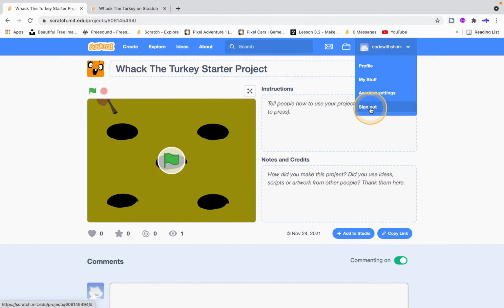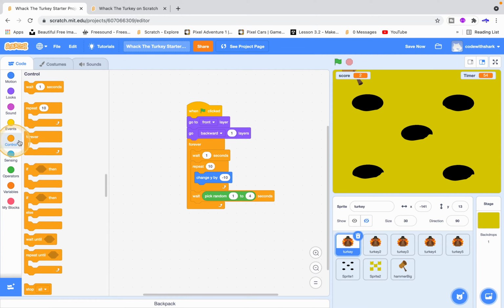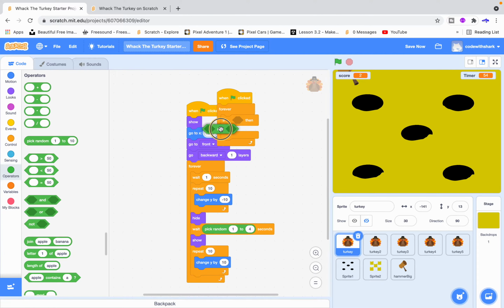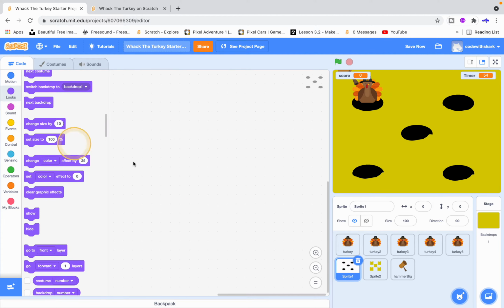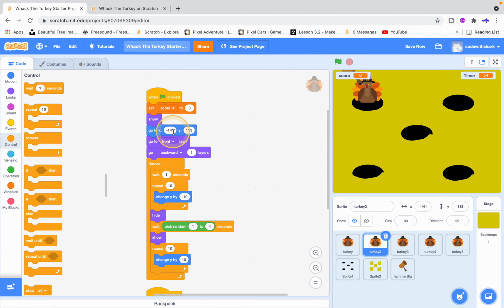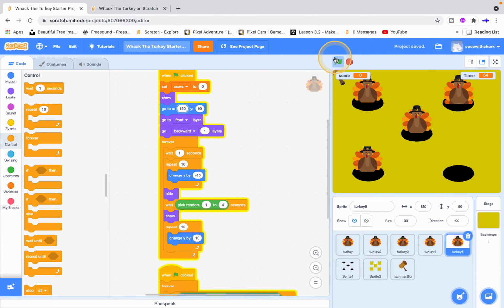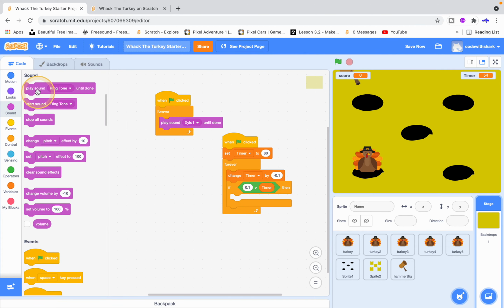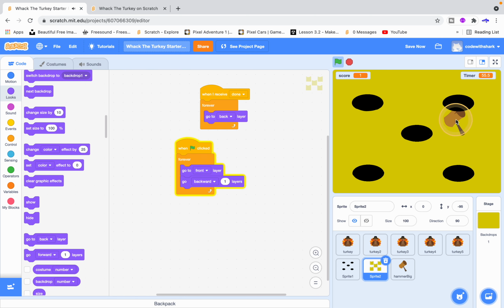Whack The Turkey - A Thanksgiving game for beginners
Today we will make a game that allows the player to control a hammer that is used for hitting turkeys.